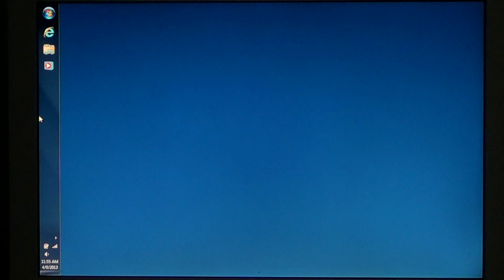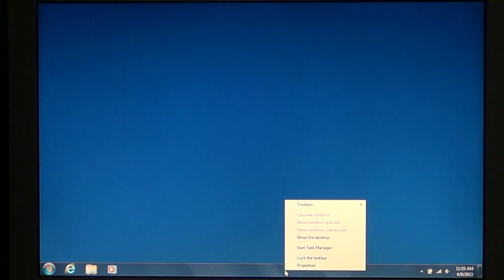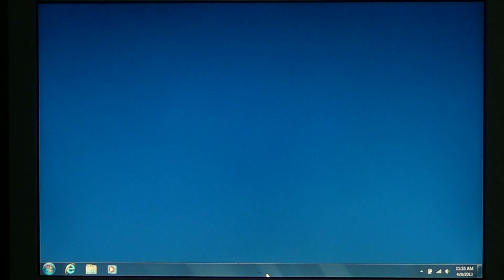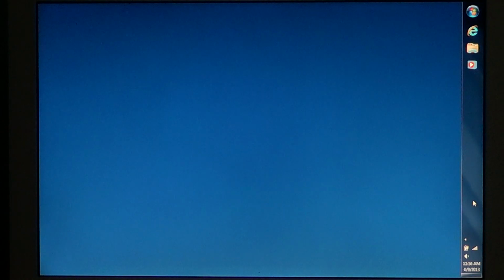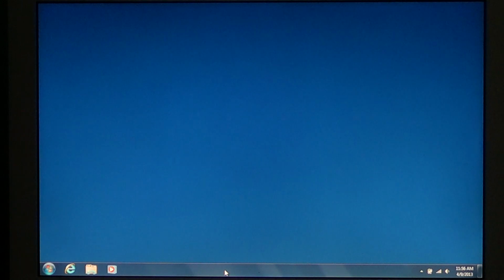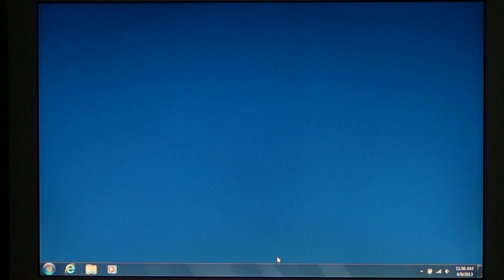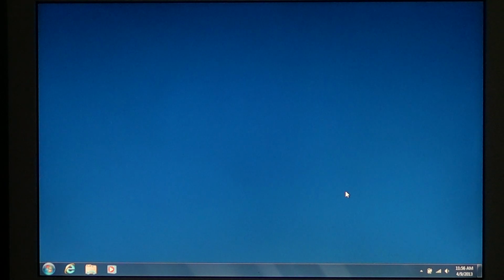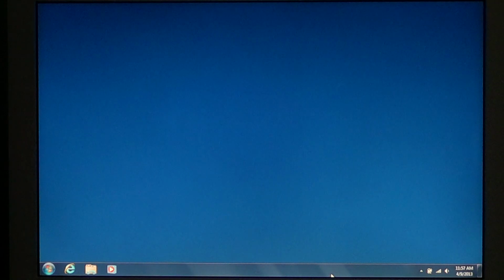Fixit - How to put taskbar back to original place windows xp vista 7 8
Help on moving the windows taskbar back into place